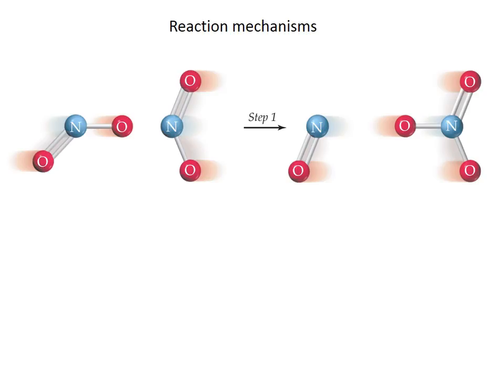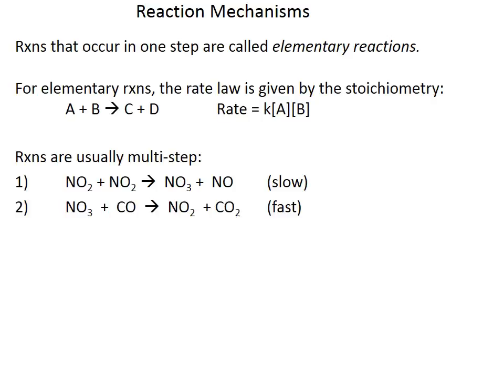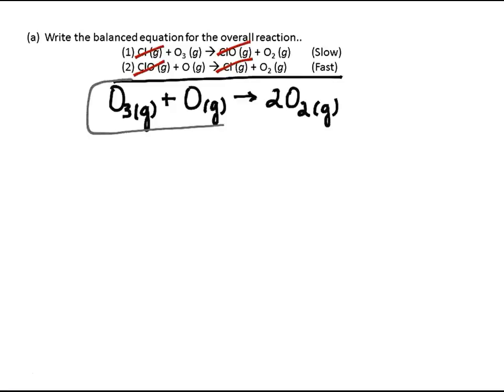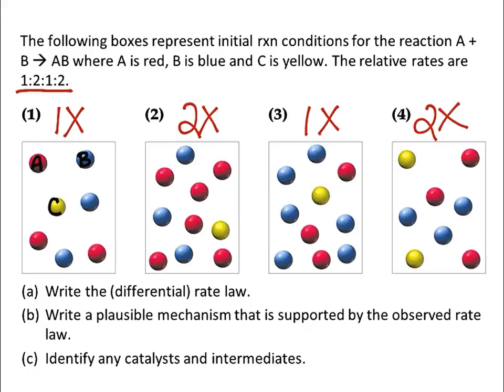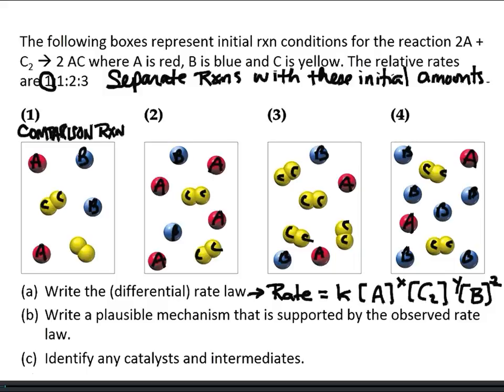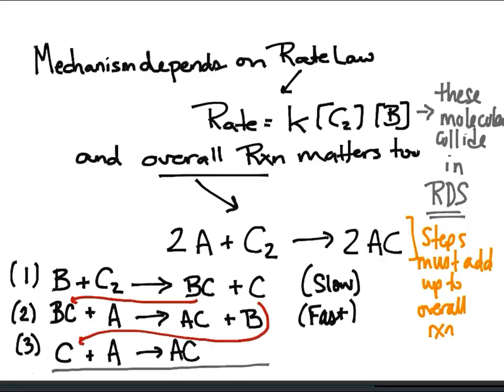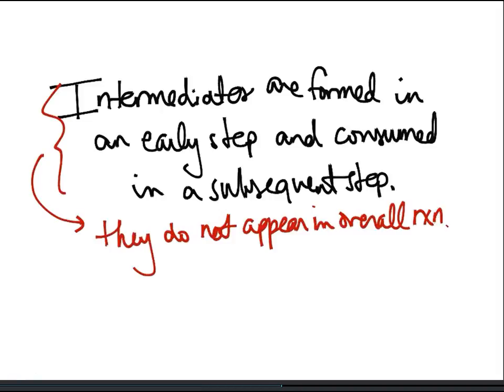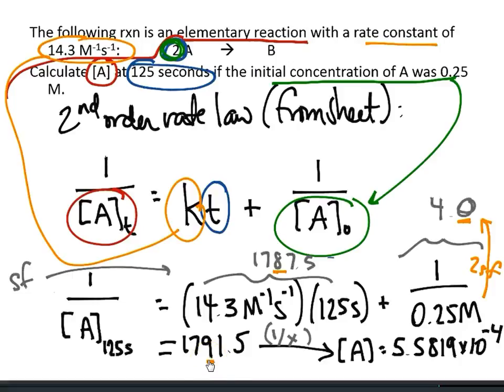18 Mechanisms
Description